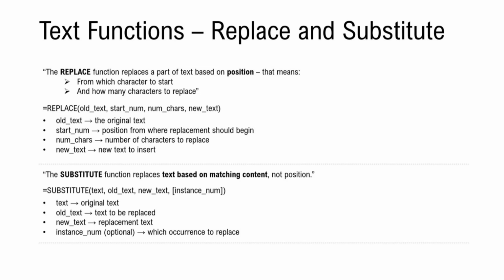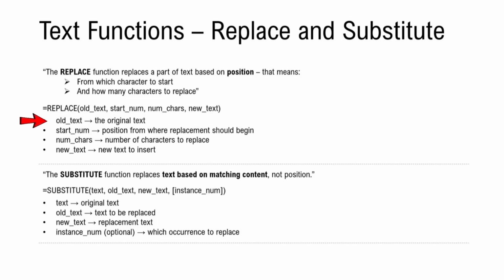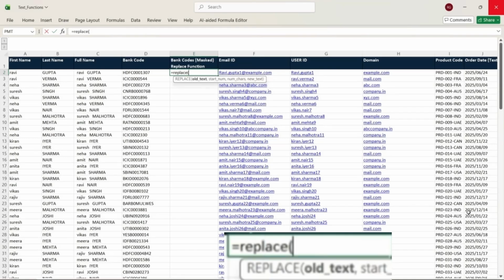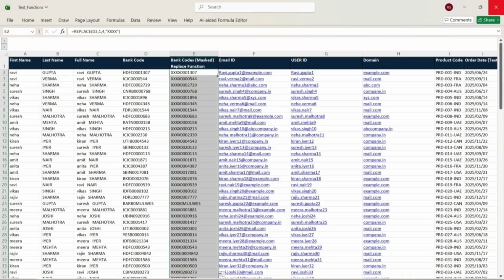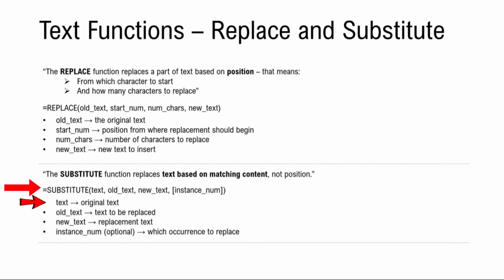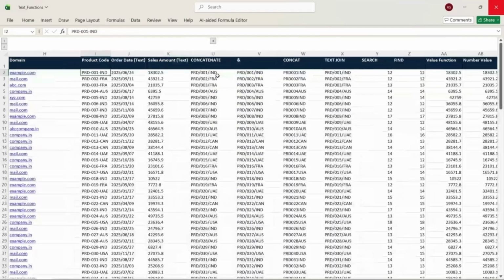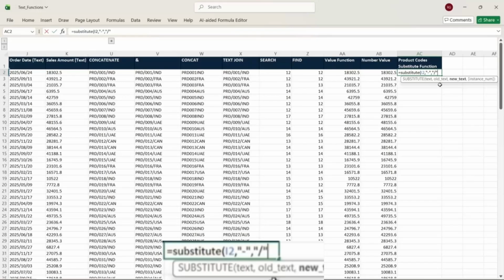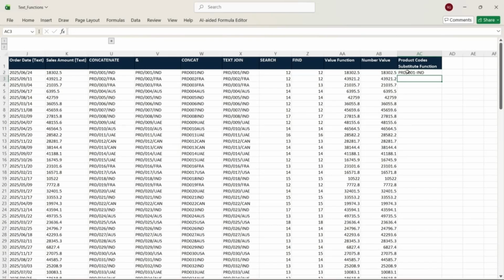Excel REPLACE & SUBSTITUTE Functions Explained | Text Manipulation & Data Cleaning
Learn how to use the **REPLACE and SUBSTITUTE functions in Microsoft Excel** with simple, practical examples.

In this video, you’ll learn the difference between **REPLACE and SUBSTITUTE**, when to use each function, and how they can help you quickly modify and clean text in Excel.

* REPLACE Function in Excel
* SUBSTITUTE Function in Excel
* Difference between REPLACE and SUBSTITUTE
* Practical examples of both functions
* Using these functions for data cleaning
* Tips for working with text in Excel

This video is useful for **Excel beginners, finance professionals, accountants, business analysts, data analysts, students, and anyone looking to improve their Excel skills**.